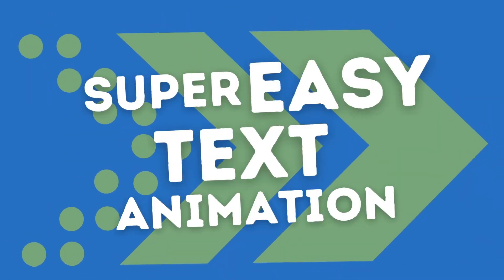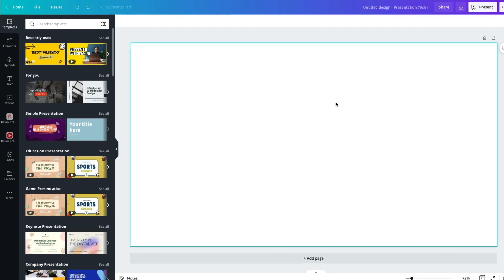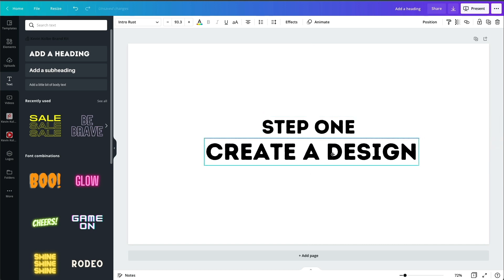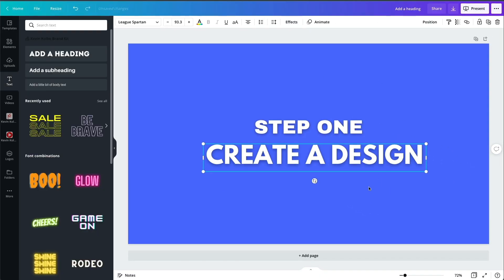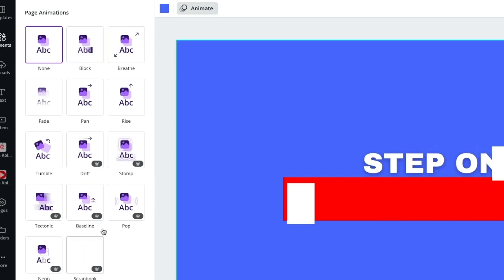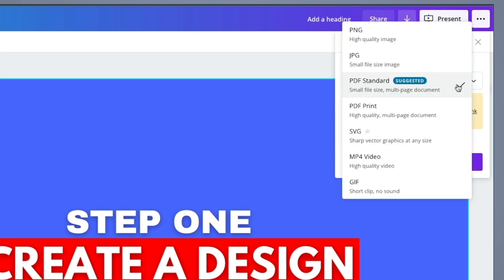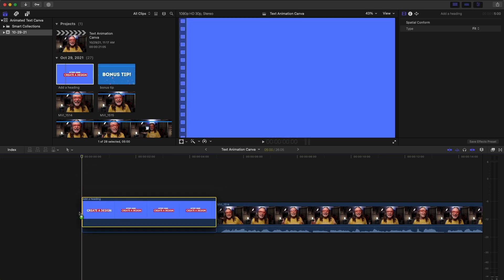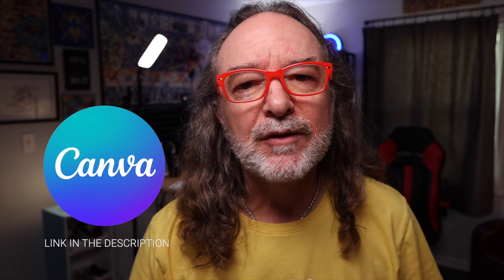How To Animate Text For VIdeo - Super Easy Canva Tutorial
In this video, I'll show you how easy it is to create cool animated text in Canva. In fact, all the full-screen animations in this video were created with Canva! BOO-YAH! I'll show you the simple steps to follow to create some really neat animated texts.

I also show you how to import your animation in Final Cut Pro too.

CHAPTERS
0:00 Super easy animated text
0:51 Choose a template
1:32 Add text
2:23 Change the text color
2:49 Change how the text looks
3:30 Add elements
3:54 BONUS TIP #1 (time-saver)
4:17 Animated the text
5:09 How to download/export it
5:20 BONUS TIP #2 (don't make this mistake)
6:02 How to use it in a video
6:58 BONUS TIP #3 (take it up a notch)
7:37 Wrap-up

BEST RESOURCES FOR CREATORS
• Storyblocks (stock footage, music).

Canon M6 Mark II
Canon M50 Mark II
Tokina 11-20mm
Sigma 16mm
Canon 22mm
Tokina 24-70mm
Tamron 17-35mm

MICS
Rode VideoMic NTG
Rode VIdeoMic Pro+
Rode Wireless GO II

LIGHTS
Fositan LED Panel
Falcon Eyes SO-28TD
Sutefoto RGB LED